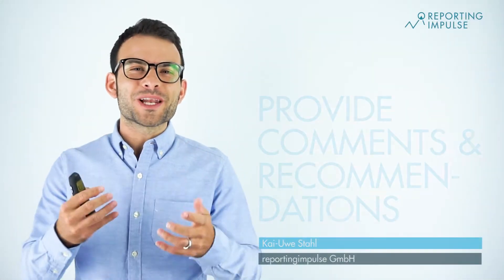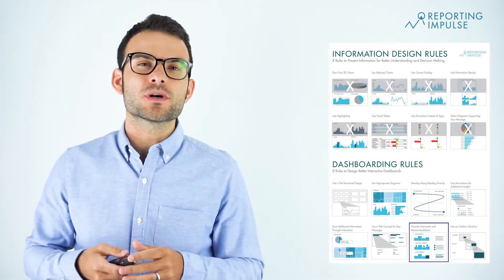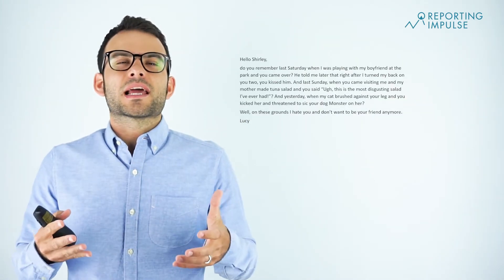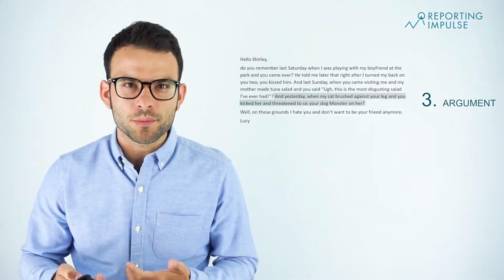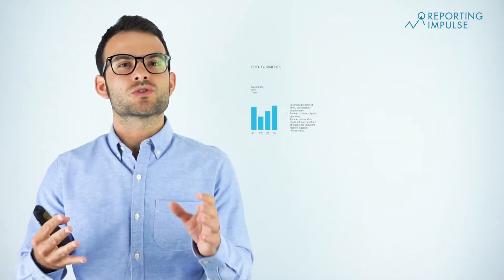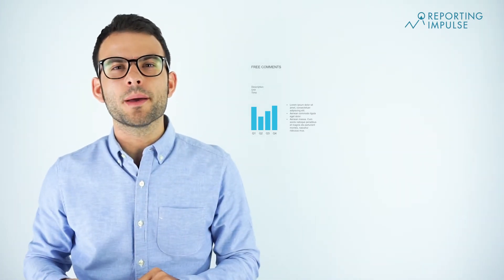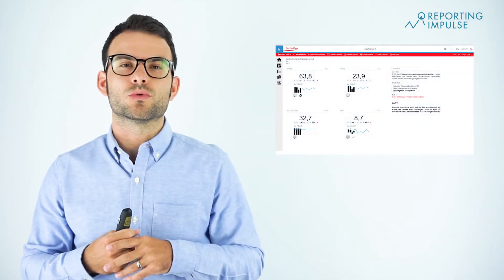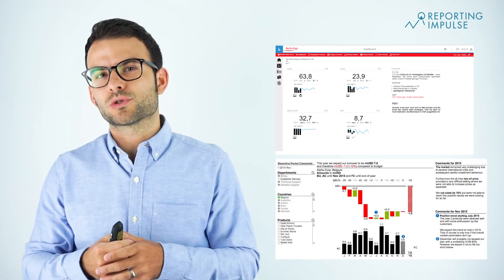Dashboard Rule Nr. 7: Comments & Recommendations